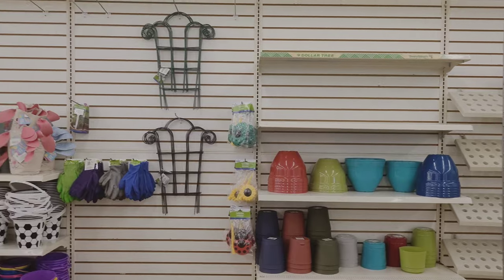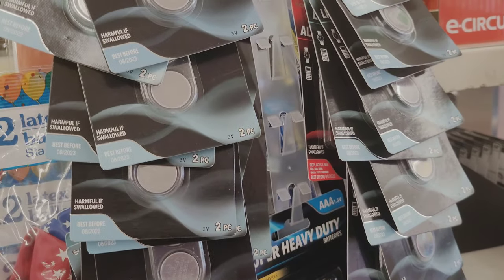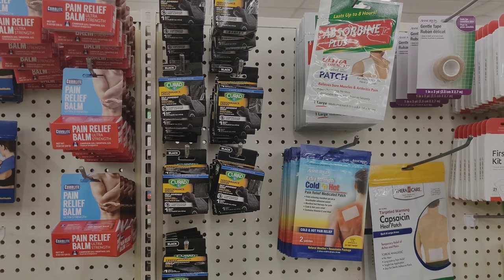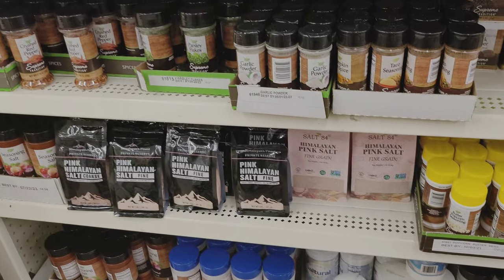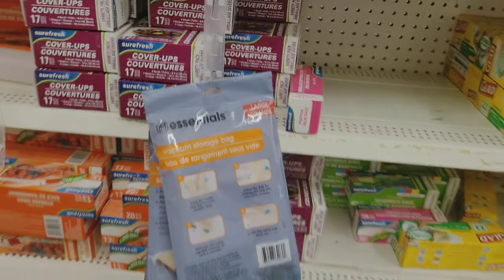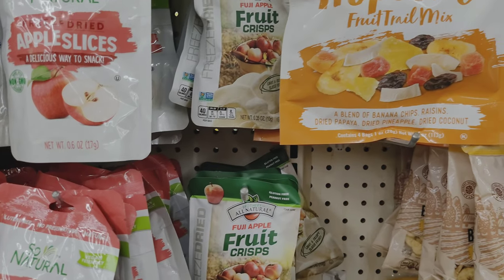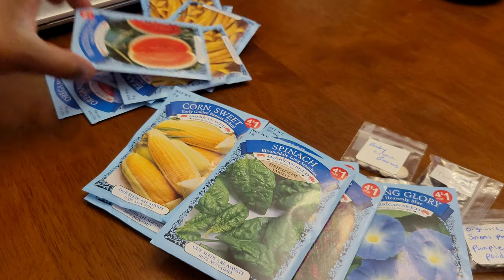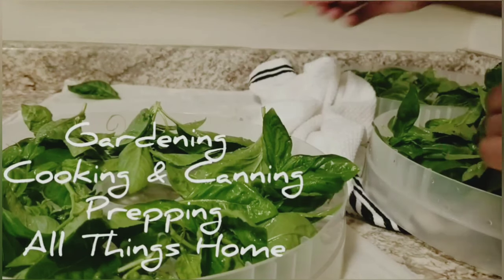Dollar Tree Prepping Haul Top Finds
Today I am sharing some practical items to spend the second stimulus check on. I will include tips for stocking food, whether there are shortages or limits. I also include medical and safety essentials you may have forgotten. I hope this gives you ideas of what you should stock up to be better prepared in 2021!

Emergency Seed Vault

Time Stamps:
0:00 Intro
0:20 Garden Items
1:16 Non-Food Related Items
2:30 Medical Related Items
4:01 Food Related Items
7:06 Seed Haul
9:32 Outro

I'm a wife and stay at home Christian mother, trying to build a lifestyle of self sufficiency on our quarter acre lot. We grow hundreds of pounds of produce, put up cases of canned goods,  raise chickens and home-school our children. We are located in Zone 7B near Memphis, TN. Every week I upload a video on gardening, cooking or canning and prepping.

Her Healthy Home